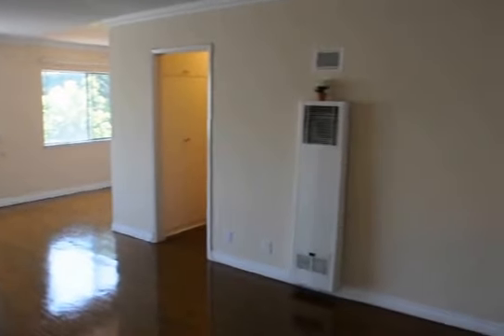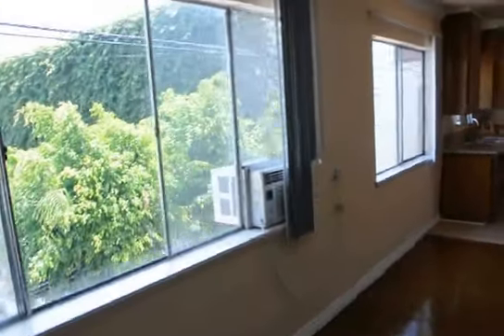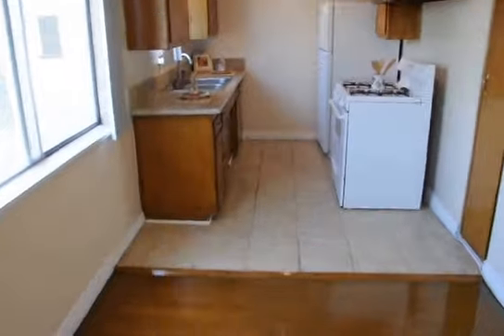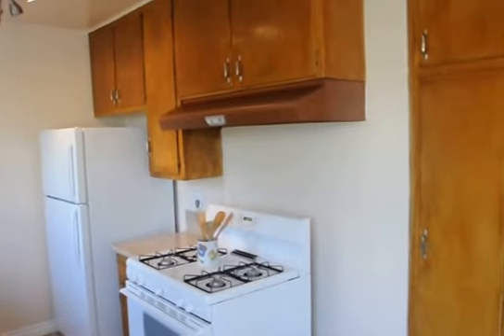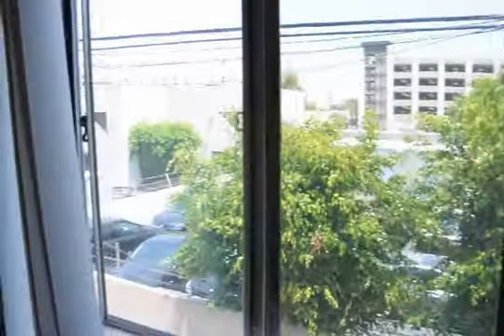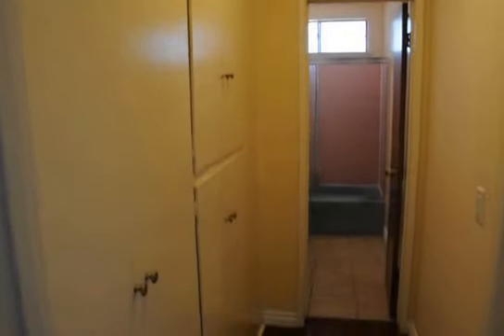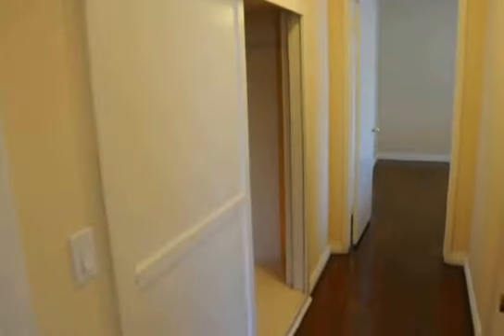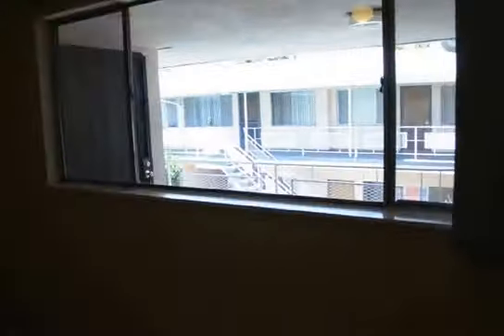PL7853 - Large Remodeled Upper 1+1 in Hollywood For Rent!